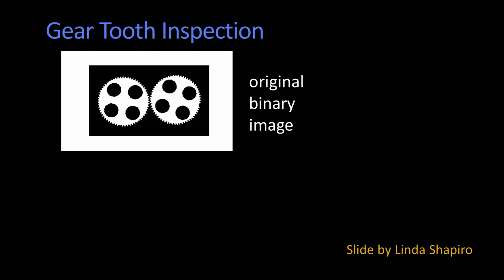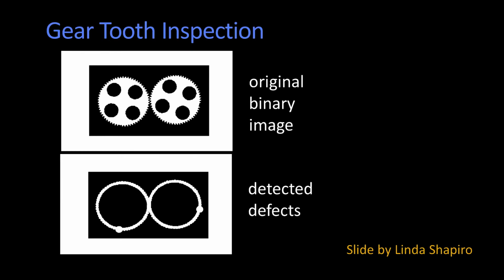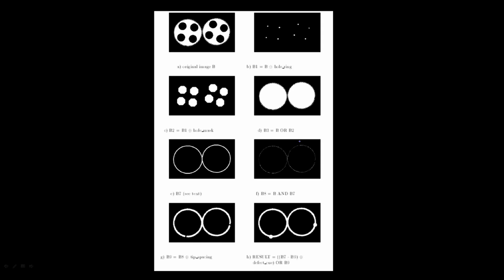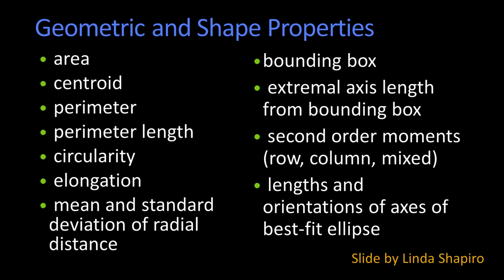How Powerful is Morphology